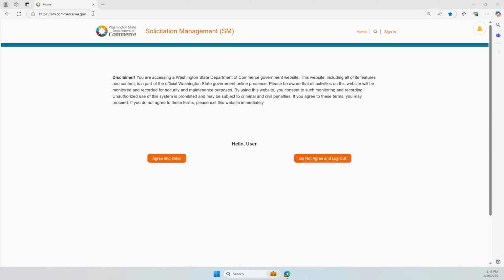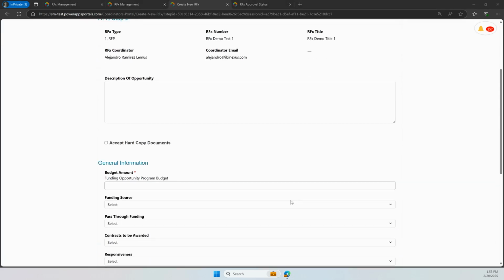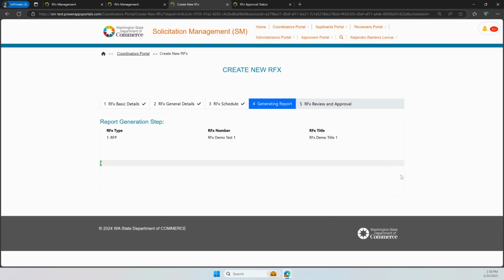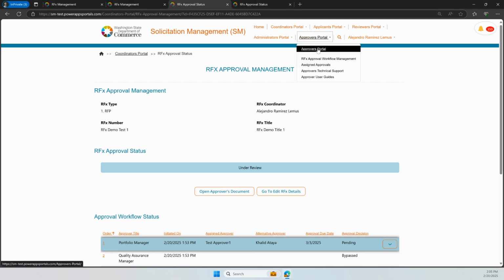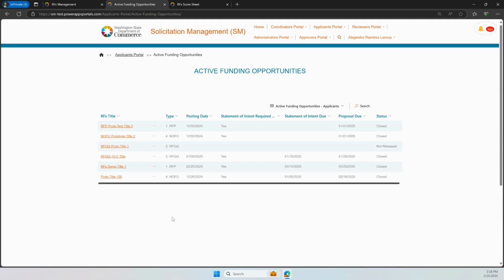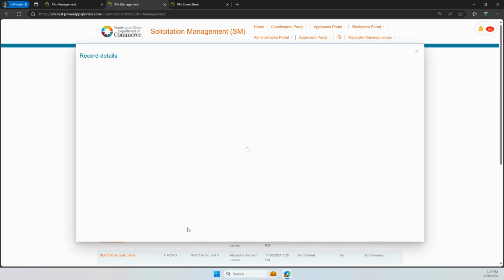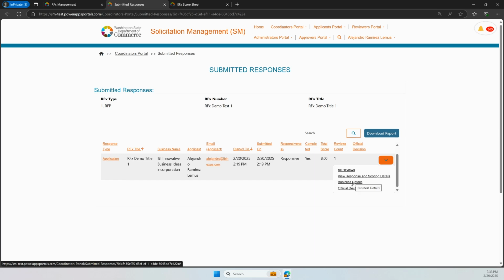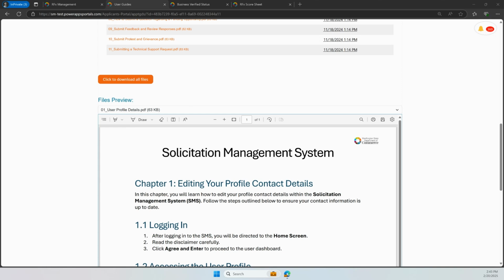SMS Overview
SMS Overview all Portals